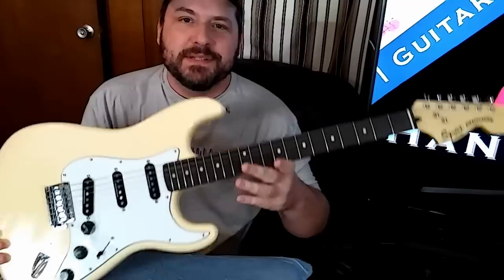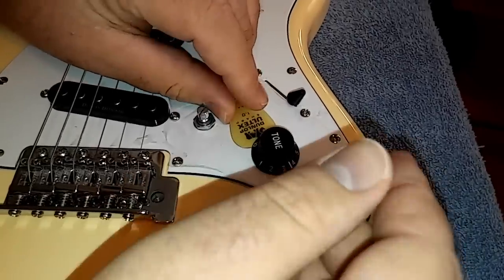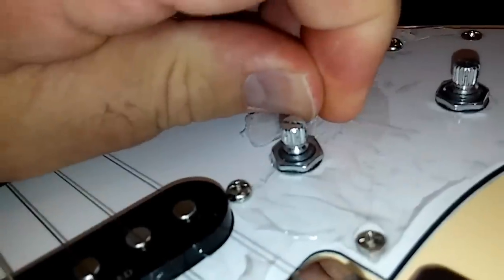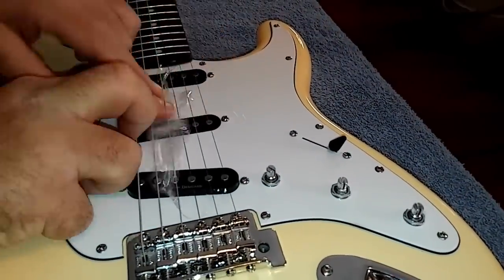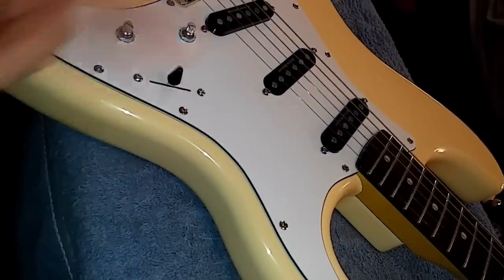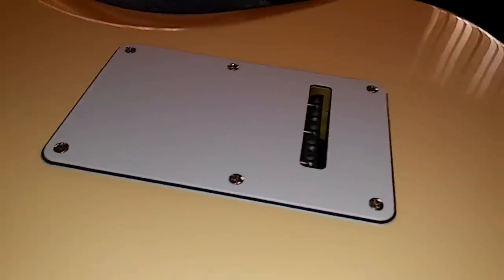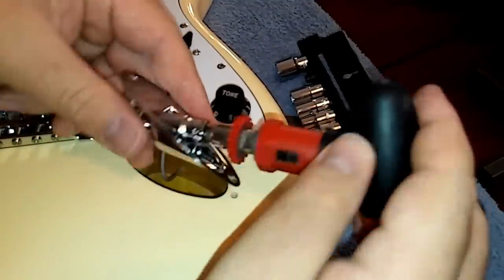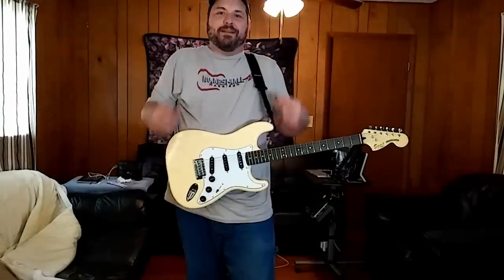Squier Vintage Modified Stratocaster 3rd Week Maintenance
It doesn't cost anything!  For early access and exclusive content,  you can become a channel member by clicking the "JOIN" button.